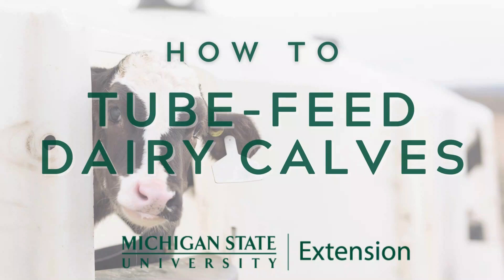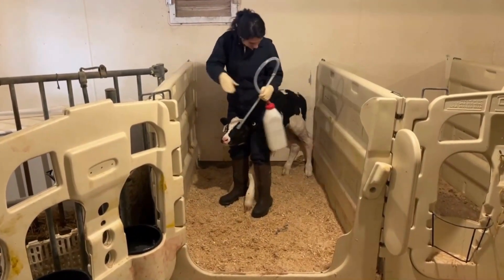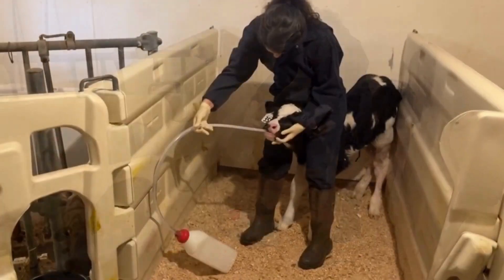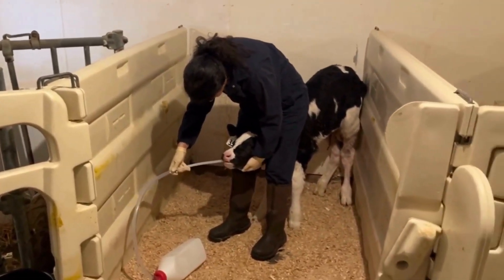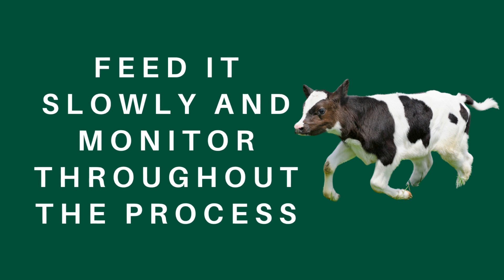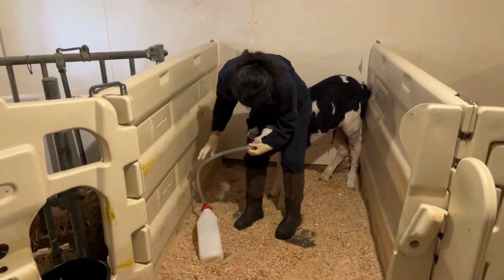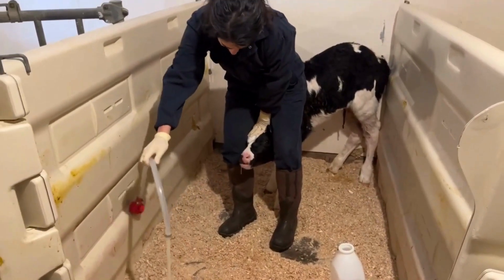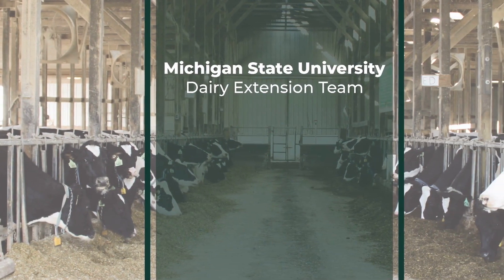How to tube feed a calf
By Paola Bacigalupo Sanguesa and Victor Malacco

For a printable SOP for your farm - Steps for tube-feeding calves